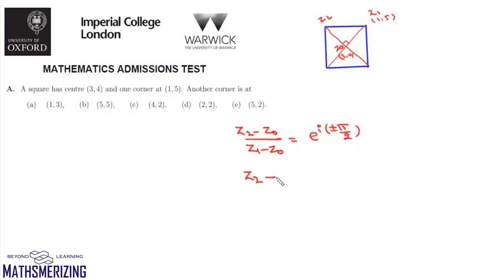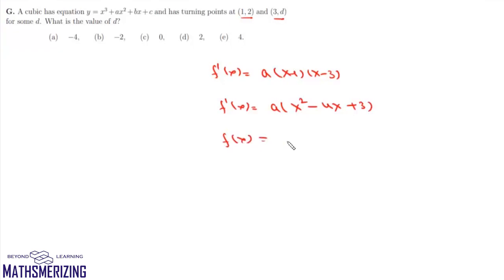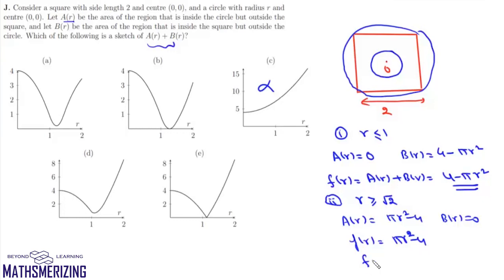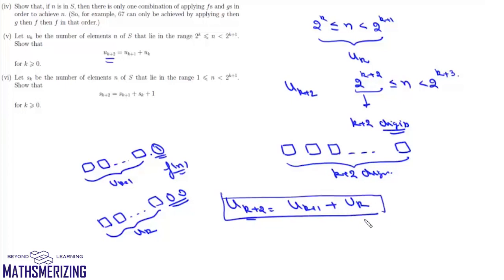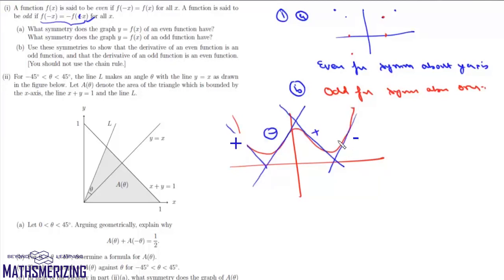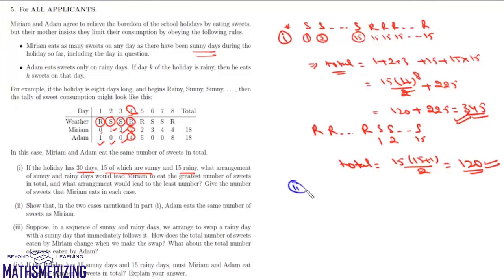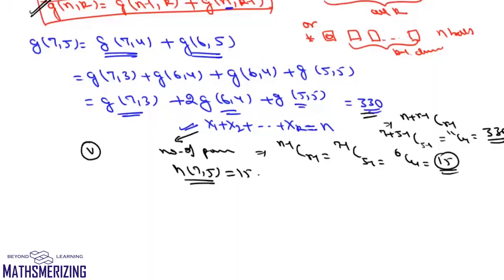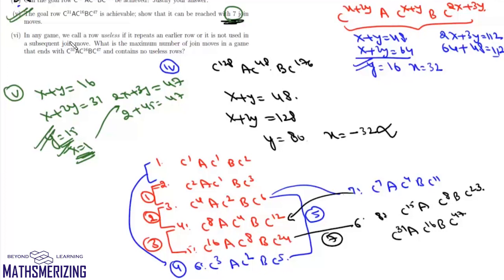MAT (UK) 2020 (Complete solution) | Mathematics Admissions test | Oxford, Imperial College, Warwick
MAT 2020: Mathematics Admissions test (Complete solution)
University of Oxford , Imperial College London and The University of Warwick

Twitter handle 🎯 Start your JEE Advanced Maths journey